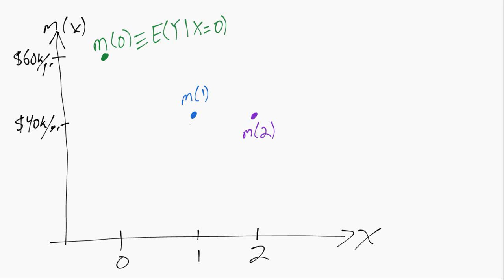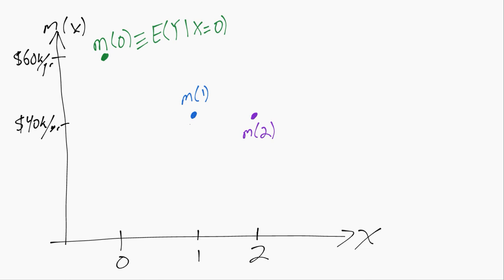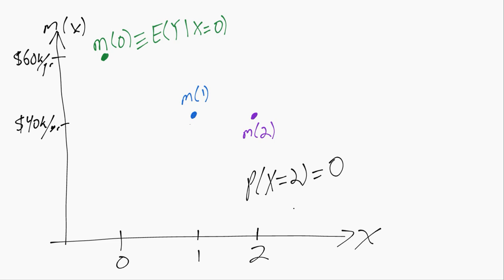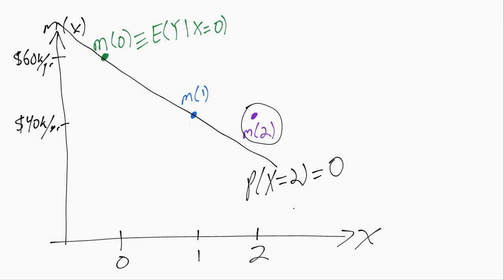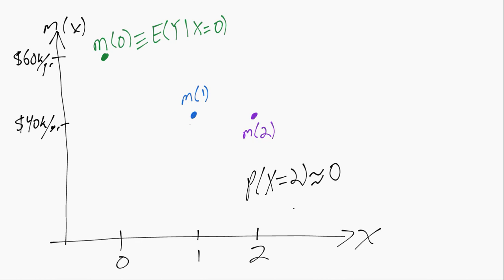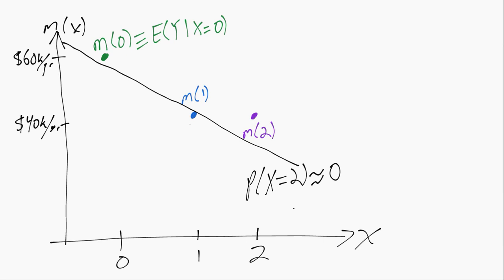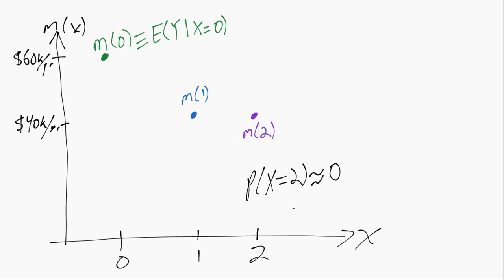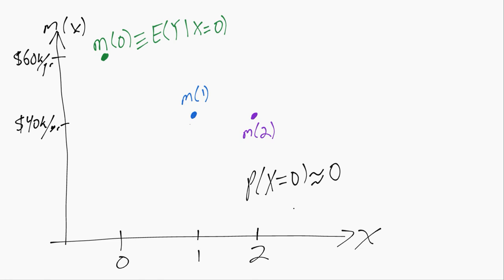IE:DPC, Ch07: Sensitivity of BLA to the X Distribution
Example of how given the same true CMF, we can get a very different BLA depending on the distribution of X, which affects which m(x) points the BLA tries to fit more closely.